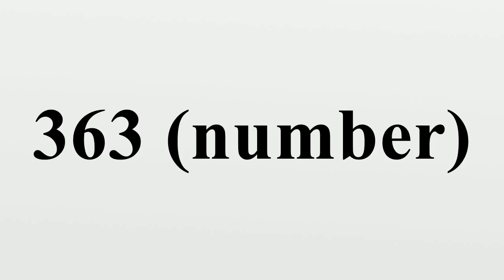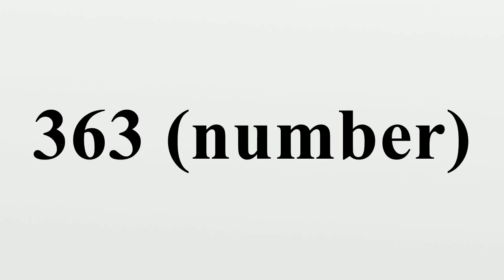363 (number)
363 (number)

 363, three hundred [and] sixty three, is the integer after 362 and before 364.